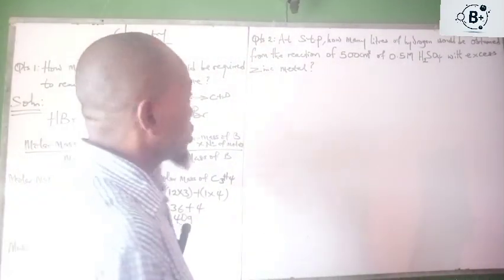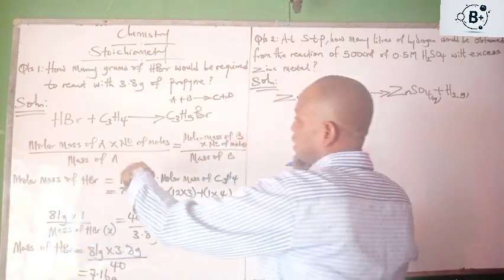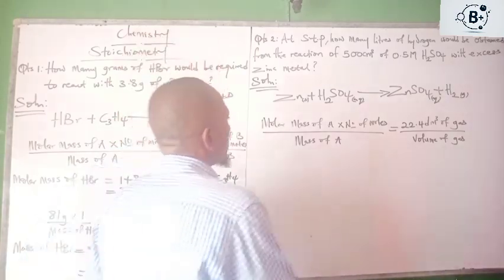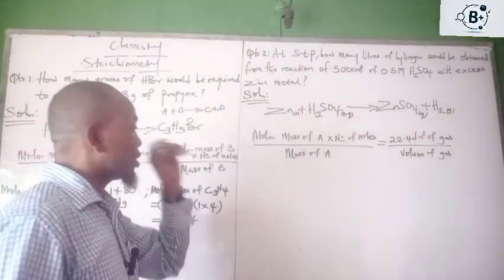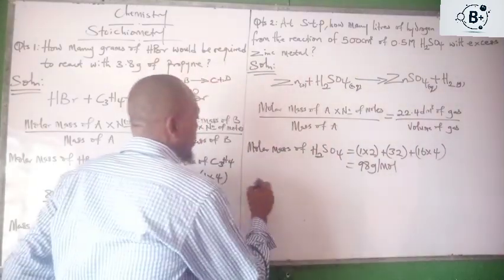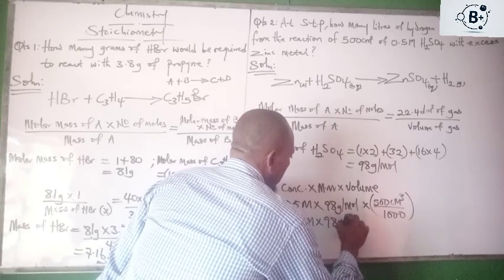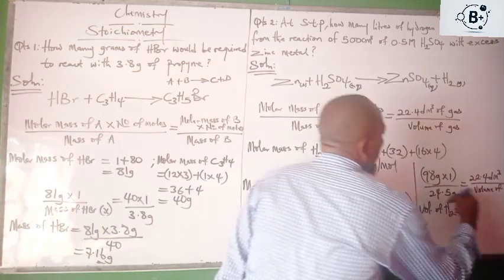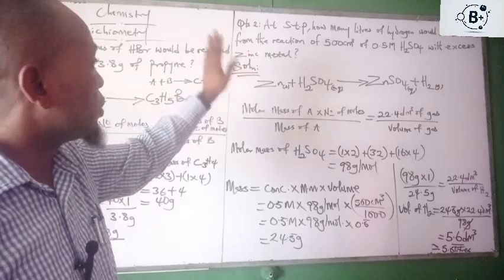Stoichiometry: How to Solve Calculations of Reacting Molecules (Step‑by‑Step)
Chemistry calculations: Stoichiometry.

This video teaches you how to use stoichiometry to solve calculations involving reacting molecules, masses, and volumes. I take you through a simple mole‑map approach, show how to balance equations, apply mole ratios, and convert between particles, moles, mass, and volume . With WAEC, JAMB, and IGCSE‑style examples, you’ll learn how to tackle exam questions confidently and avoid common mistakes in mole concept and reaction‑based calculations.